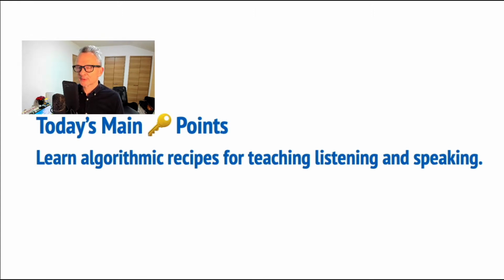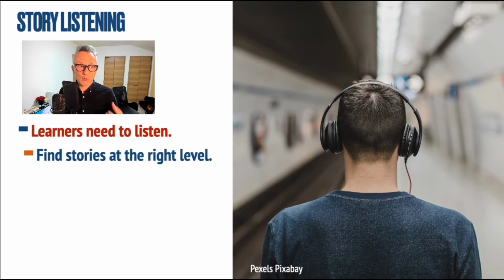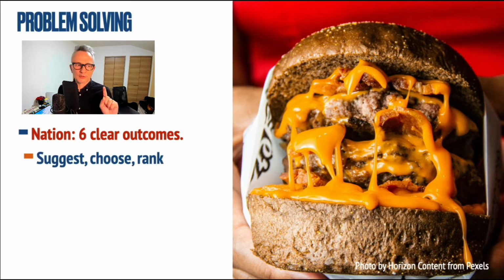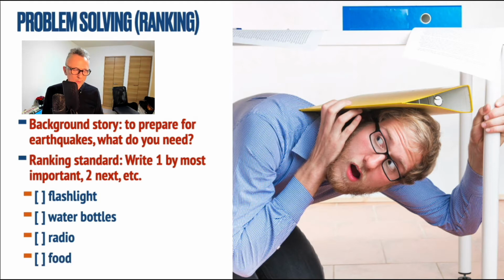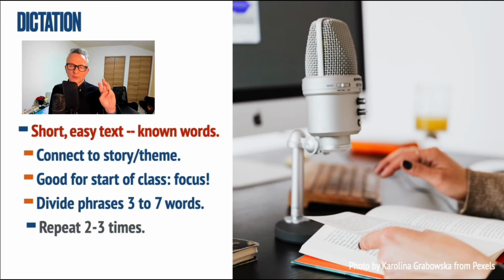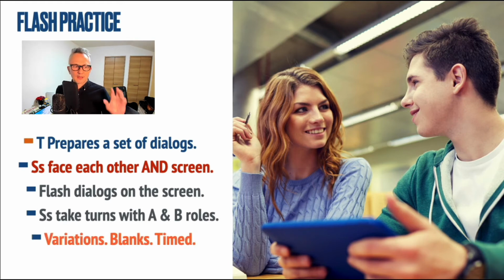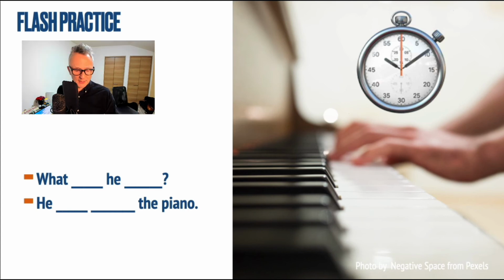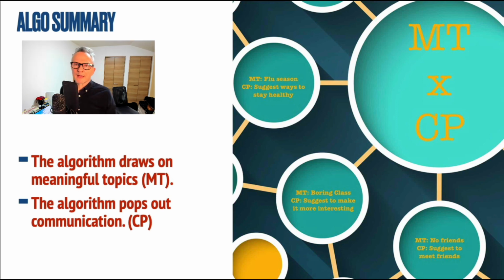Teaching Spoken Input and Output Module 1, Unit 2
Learn algorithmic recipes for teaching listening and speaking.